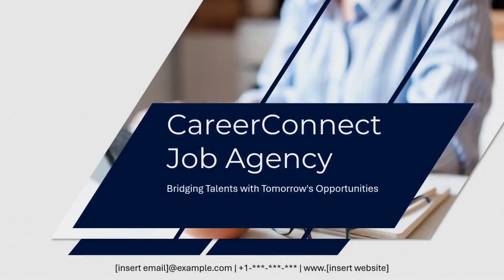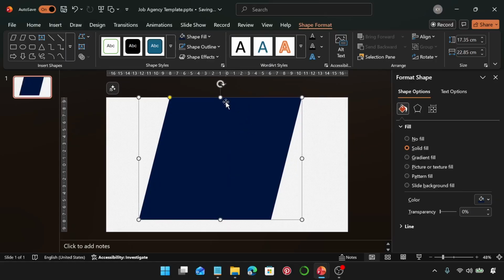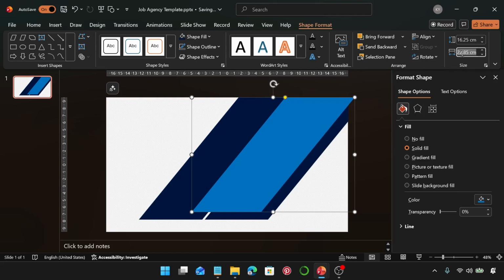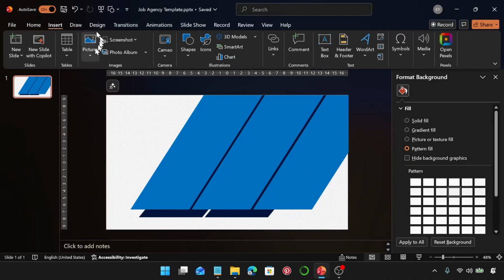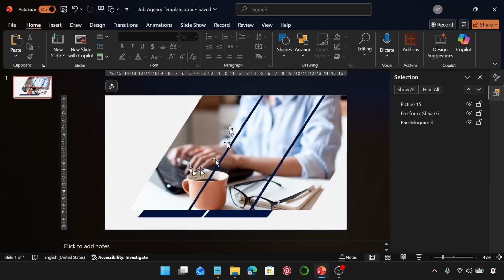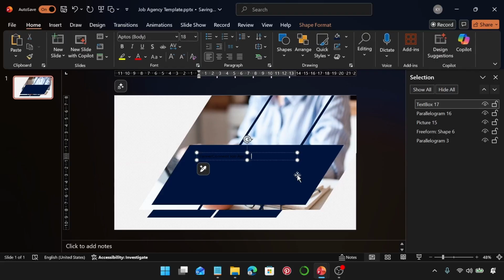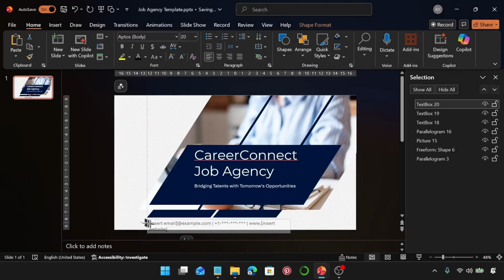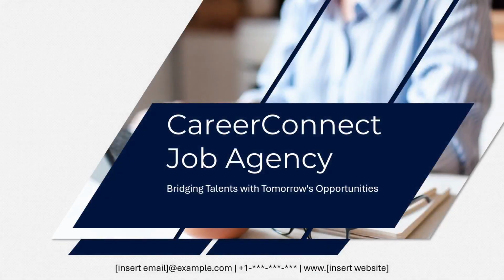Job Agency PowerPoint Template | Part 1 - Title Slide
In this video, we are going to create the title slide of a complete job agency template in PowerPoint.

Colors
Dark Blue - 00153E
Light Blue - DDE8FF

Text used in video:
CareerConnect Job Agency

Bridging Talents with Tomorrow's Opportunities

Image used:
Search - Laptop